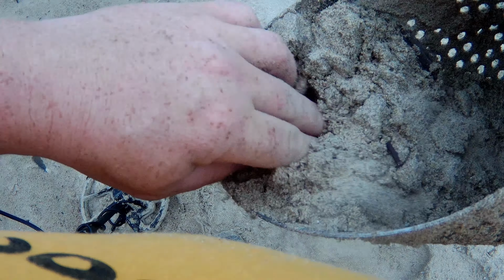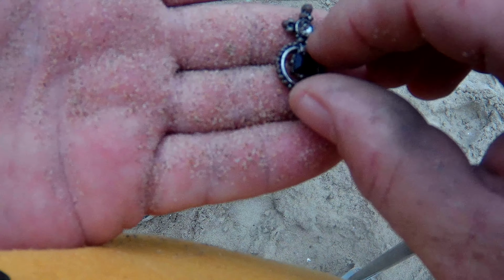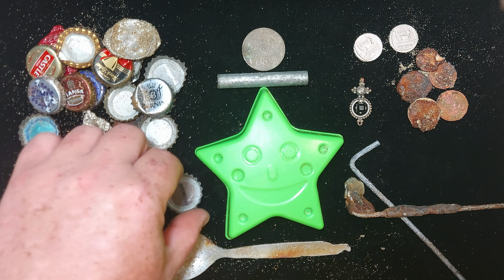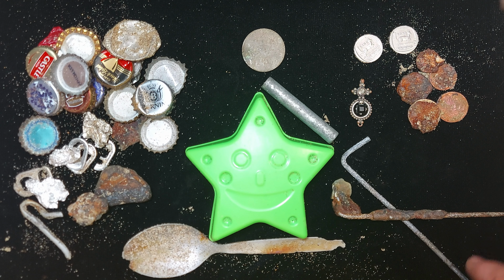LONG LOST JEWELLERY AND RARE COIN FOUND METAL DETECTING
I went to Victoria bay in thunder and rain. The rain didn't last long so I was able to record.  As always I found lot of bottle caps and pull tabs on this beach.  I also found the one coin I shorted in my one coin collection and a long lost pendant.